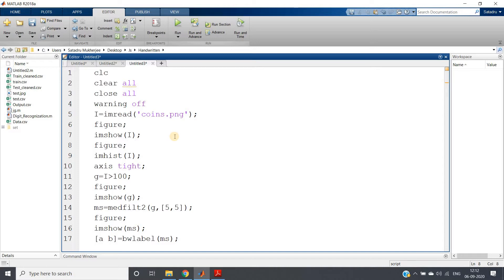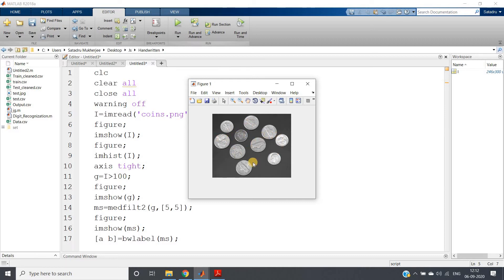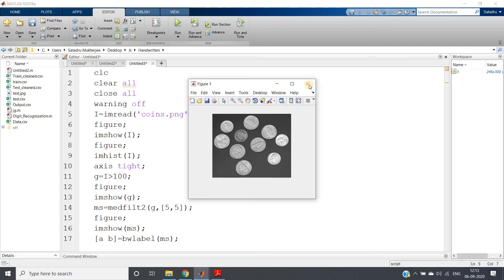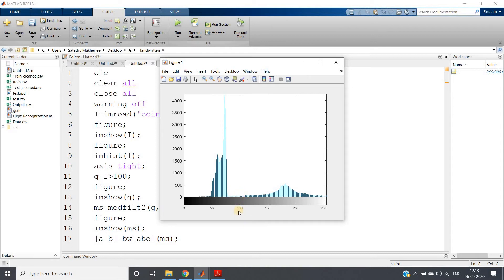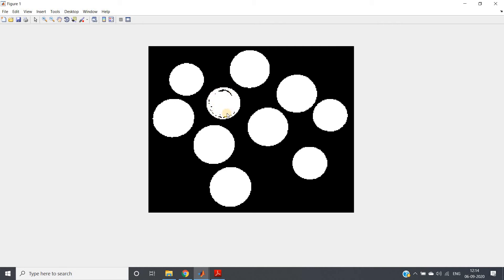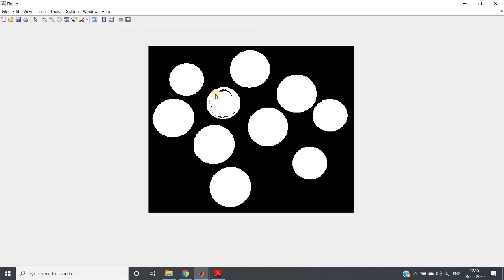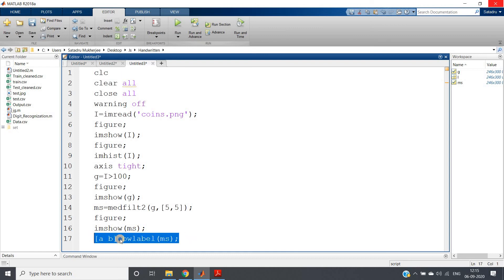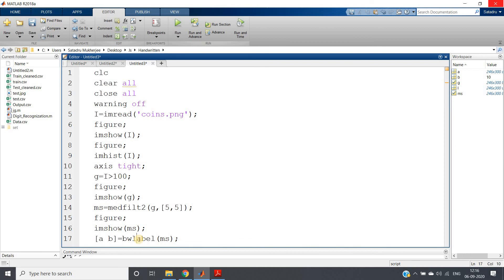Application of Median Filter in filling holes present in Binary Image | DIP using MATLAB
(Note , you can not apply mean filter , as it takes the average of pixels but median filter will fill with majority intensity of the pixels present in the window , and as it is clear that surrounding part of small holes are white pixels , so by applying the median filter , we can easily replace the black pixels by white ones)